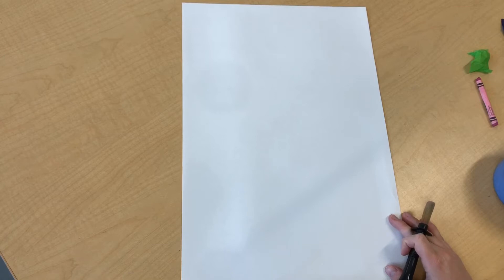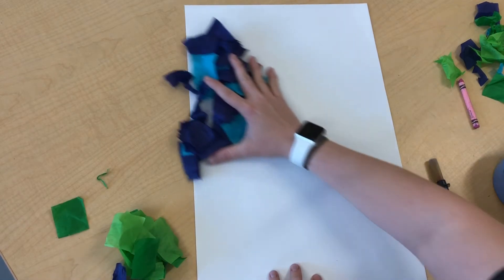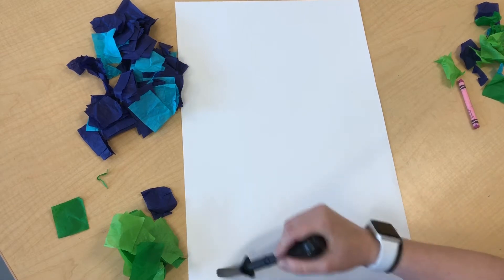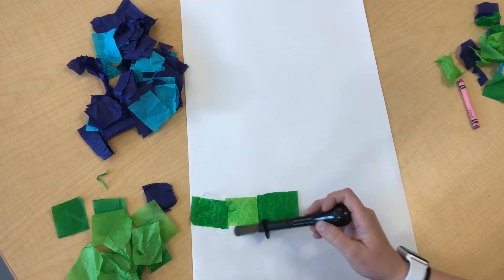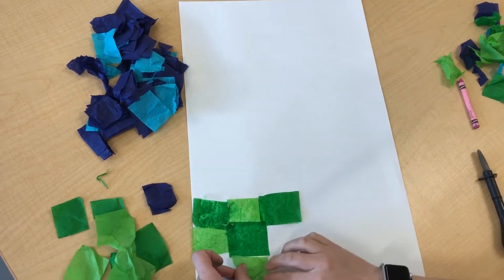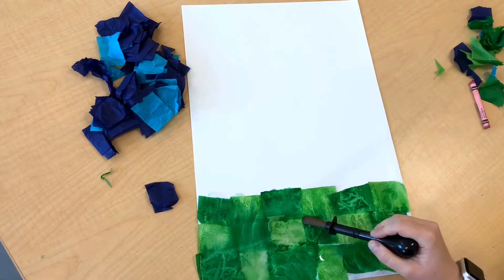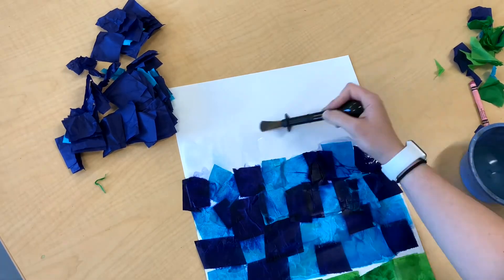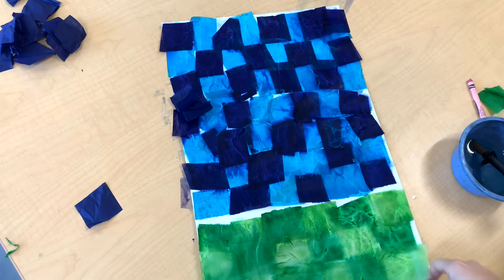Bleeding Tissue Paper